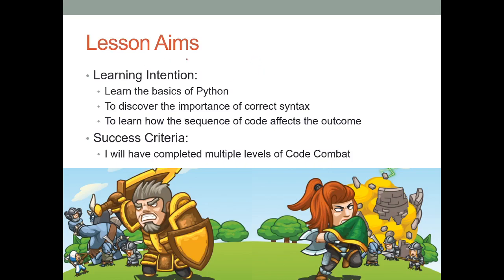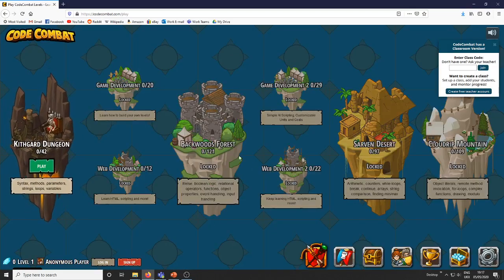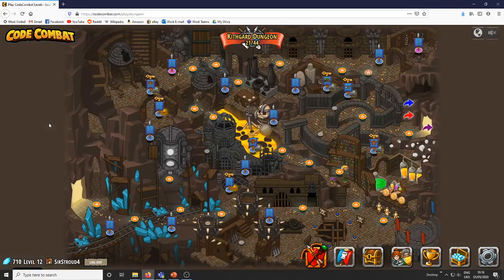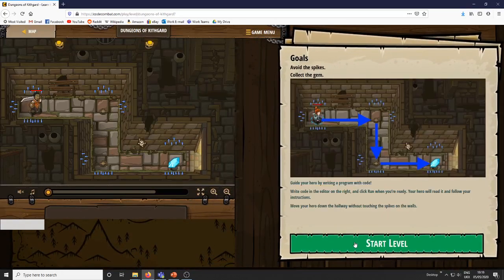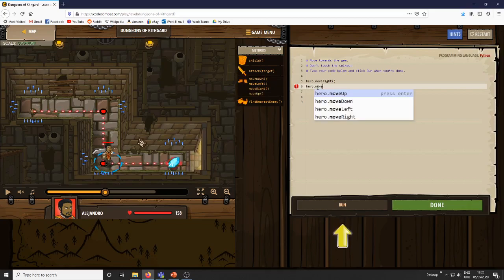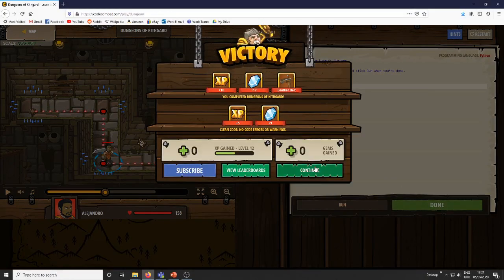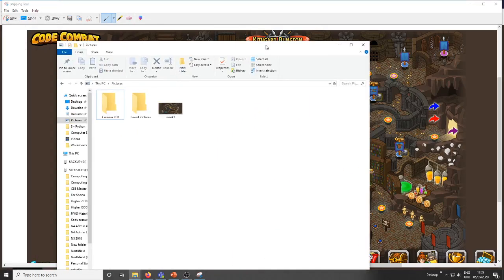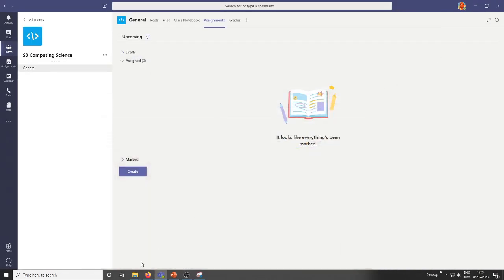S3 CodeCombat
Video demonstrating how to sign up as well as play Code Combat. Also demonstrated is where to submit assignments.